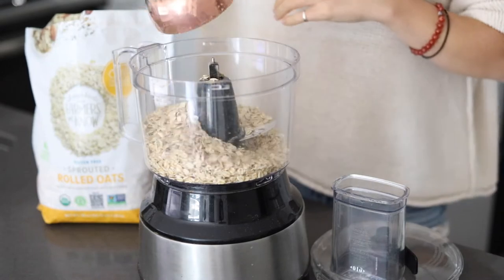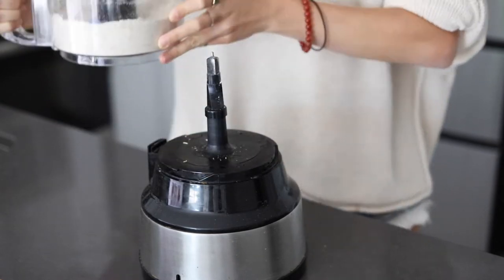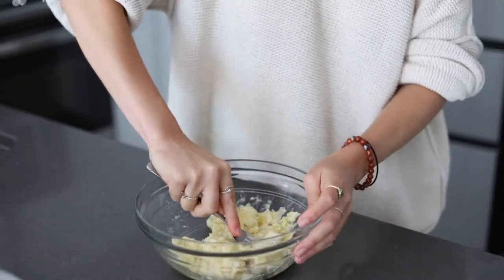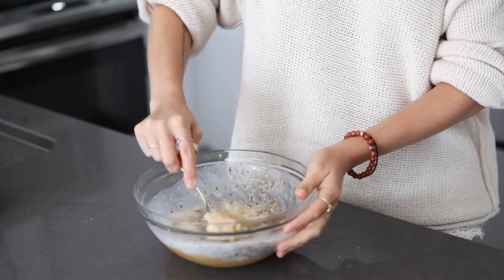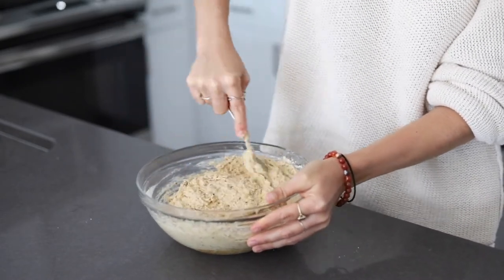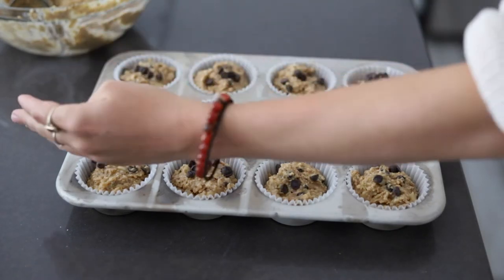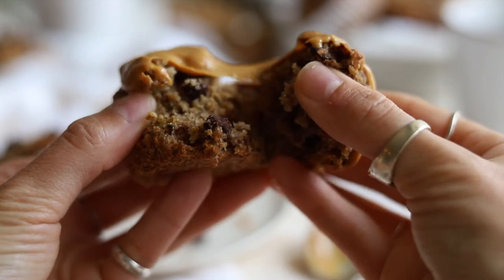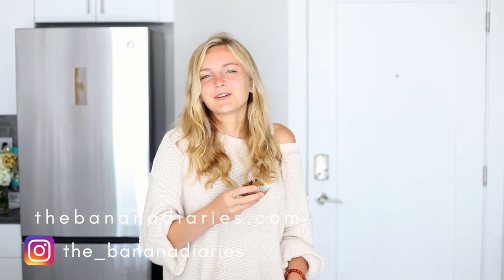Healthy Peanut Butter Banana Muffins | VEGAN Low Sugar, Protein Packed!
These are the easiest healthy muffins to make! Completely vegan, dairy free, low in sugar, and packed with vegan protein, these secretly healthy peanut butter banana muffins are the perfect breakfast, snack, or anytime treat!

Perfect for kids and adults alike!

Britt

Hi! My name's Britt, and I make healthy recipes and inspirational life hacks videos to help you live your best life! I mainly run a healthy baking blog where you'll find lots of healthy vegan and gluten free (with Paleo!) baking treats and desserts, but food is just a small part of an overall healthy lifestyle. So on here, I also share other tips and tricks, such as mindfulness tips, meditation, and law of attraction to help you live your best life!